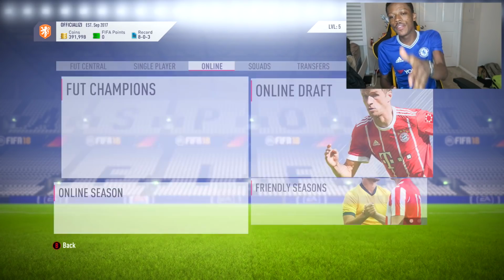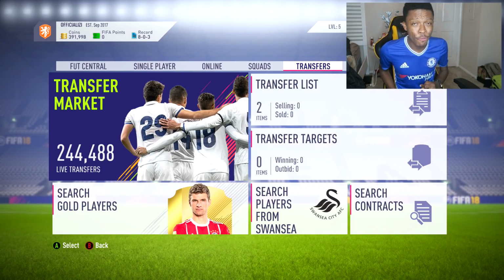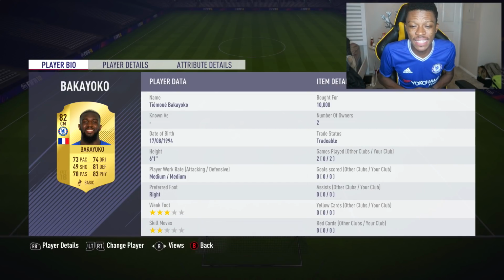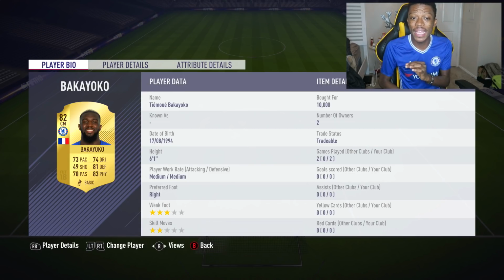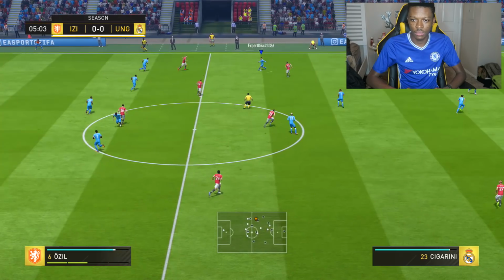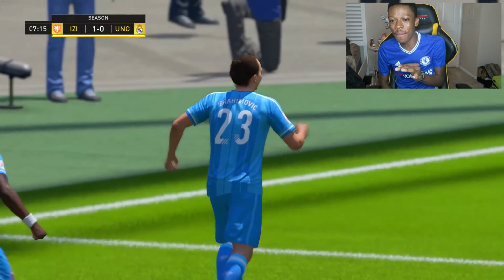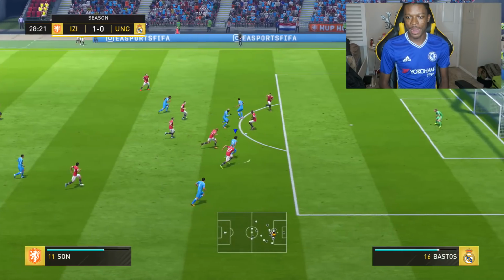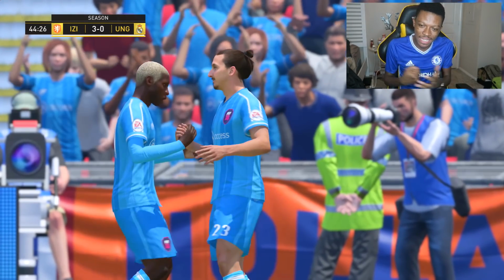THE CHEAP POGBA - FIFA 18!!!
Buy this card right now,fifa 18 cheap pogba squad builder/player review - fifa 18 ultimate team gameplay hidden gem
● CHEAP FIFA COINS Use 'Mom' for a big discount !
use "MOM"
(Worldwide shipping)
●FOLLOW ME EVERYWHERE LIKE A SPY
By Momo .. also known as MomoFifaHD